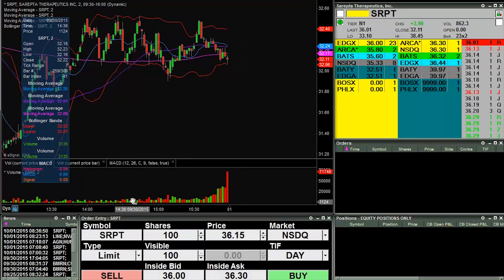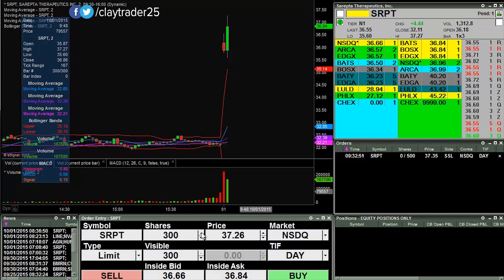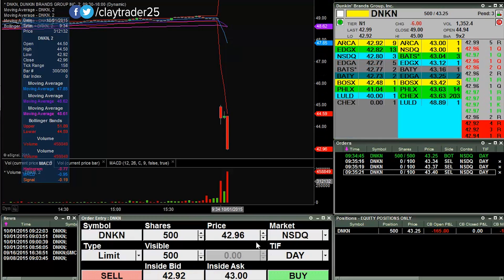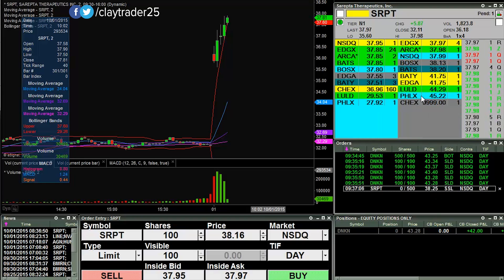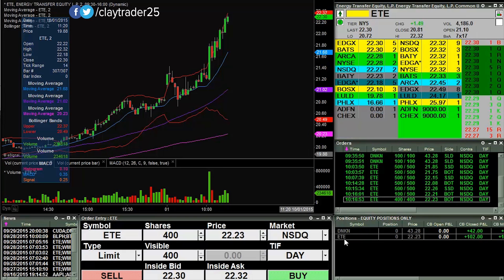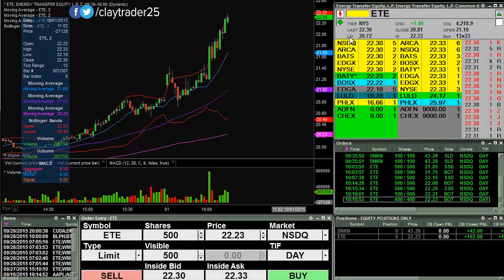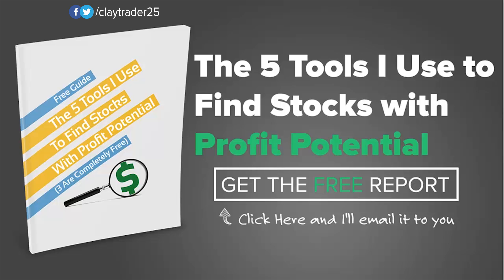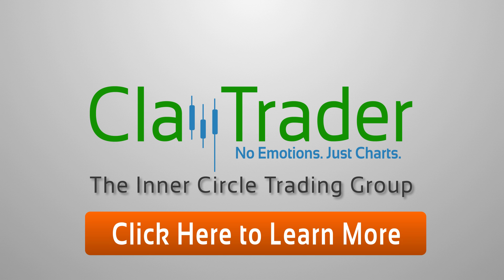Live Day Trading - $144 in Opening 45 Minutes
Despite the market having a very active open, I was not able to capture as much profit as I wanted to. I still made a few trades, but it was definitely one of those mornings that left a lot to be desired.